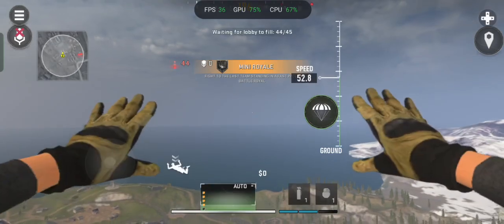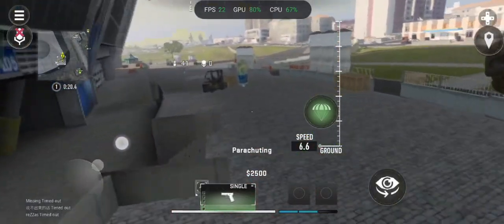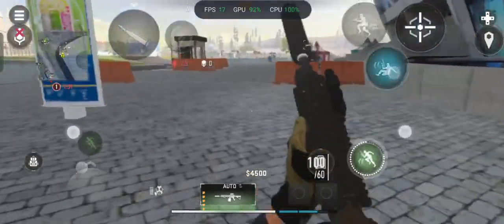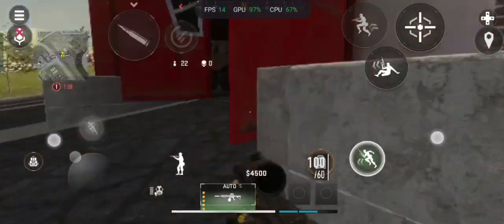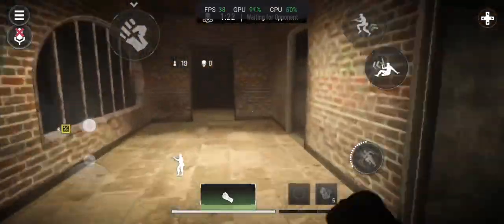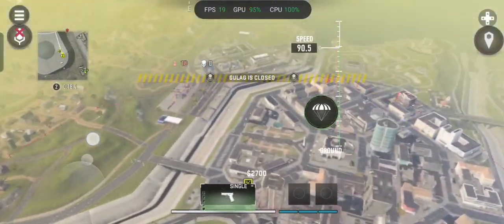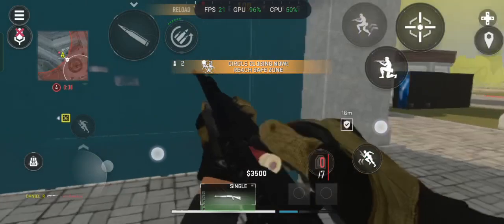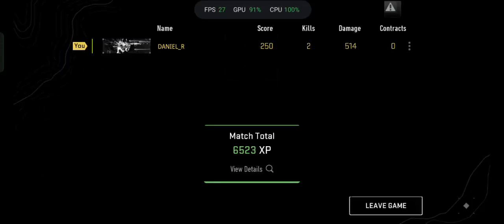COD: Warzone Mobile(Limited Release After Major Updates): Realme 10 Performance Test[Battle Royale]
Call of Duty Warzone Mobile Battle Royale(Mini Royale, Solo) Test After Major Updates.

Download Link
Playstore:

Device & Software Information:
-Device Information:
Device Name: Realme 10
RAM: 8 GB
Storage: 128 GB
OS: Android 12
Processor: Mediatek Helio G99
-Software Information:
Recorder: Default screen recorder
Video Editor: Capcut
Thumbnail Editor: Adobe Photoshop CS6
-Network Information:
Wifi: First Media
Router: TP-Link, Mecrusys MW302r